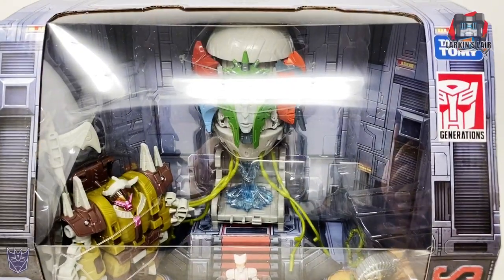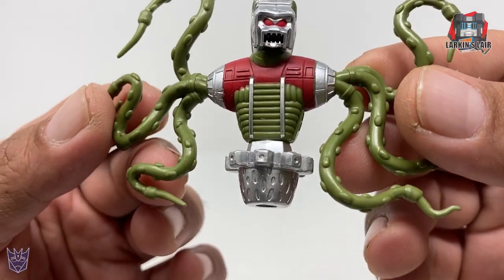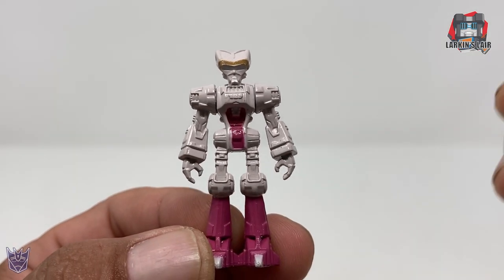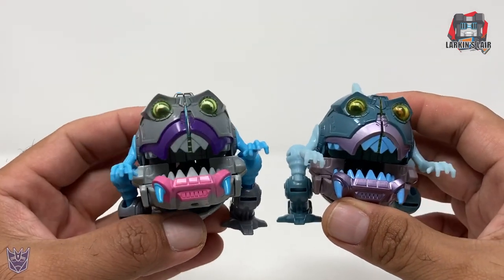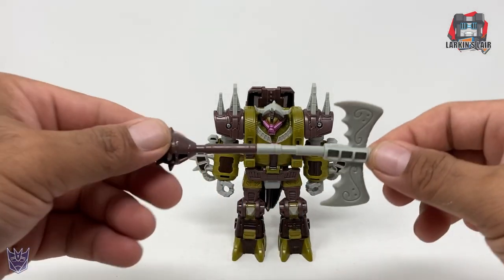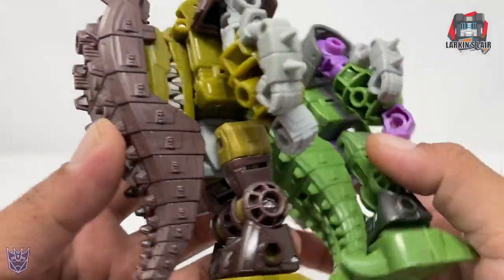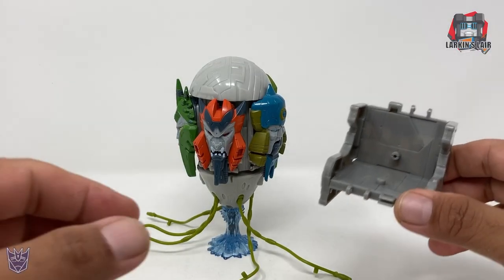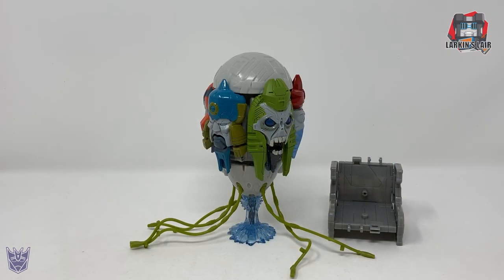Transformers Quintesson Pit of Judgement 5 Pack (Pulsecon 2020 Exclusive) Review, Larkin's Lair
Transformers Quintesson Pit of Jdgement (Pulsecon 2020 Exclusive) Review, Larkin's Lair

War for Cybertron Kingdom Wave 1 Reveals Pre-order

Core Class
WFC-K1 Optimus Prime
WFC-K2 Rattrap
WFC-K3 Vertebreak

Deluxe
WFC-K4 Cheetor
WFC-K5 Blackarachnia
WFC-K6 Warpath
WFC-K7 Paleotrex Fossilizer

Voyager
WFC-K8 Optimus Primal
WFC-K9 Cyclonus

Leader
WFC-K10 Megatron (Beast)

Walmart R.E.D. Exclusives

Amazon Exclusives
War for Cybertron Galactic Odyssey Collection Biosfera Autobot Clones 2-Pack ($24.99)

3D printed Transformers accessories at my Etsy Store